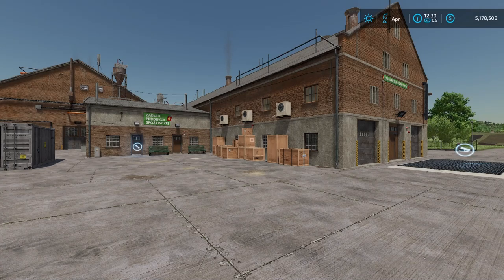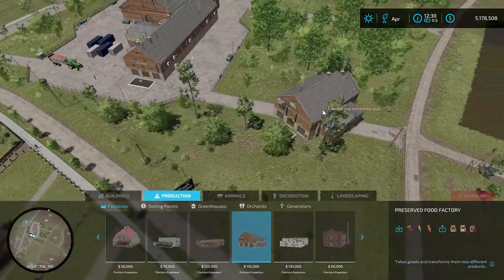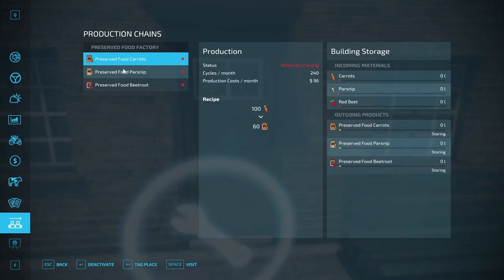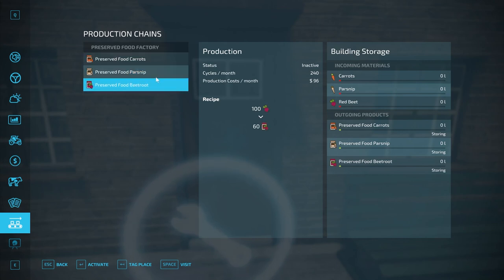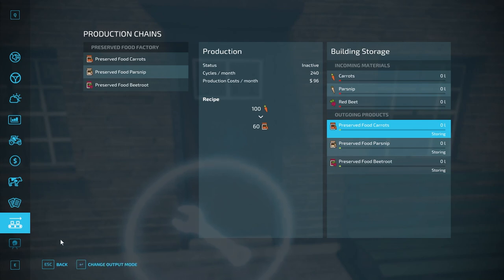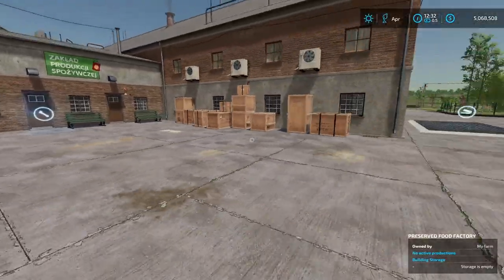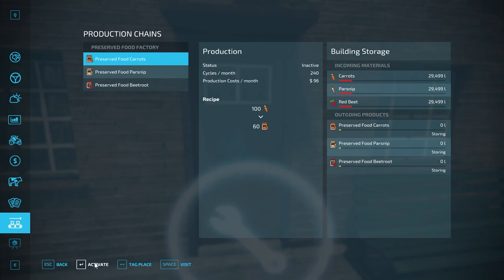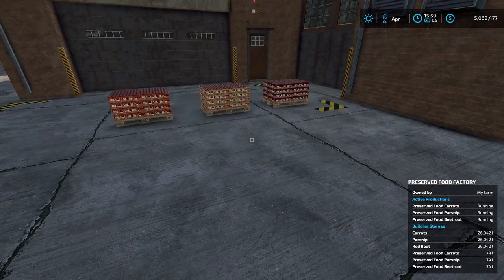PRESERVED FOOD FACTORY - PREMIUM EXPANSION - Farming Simulator 22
In this video we will go over how to use the new Preserved Food Factory and whether or not it is profitable and worth doing.